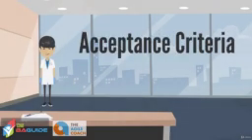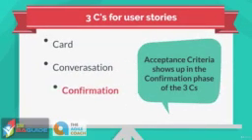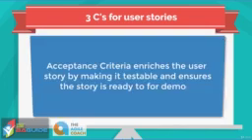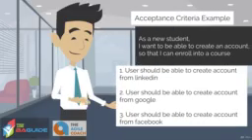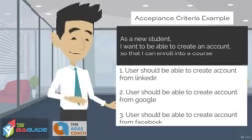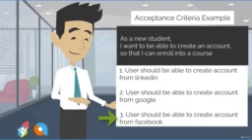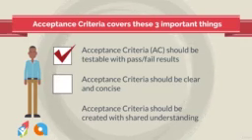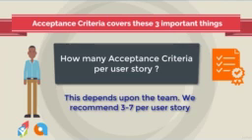23 D2 AcceptanceCriteria